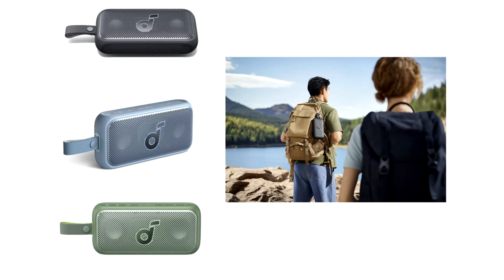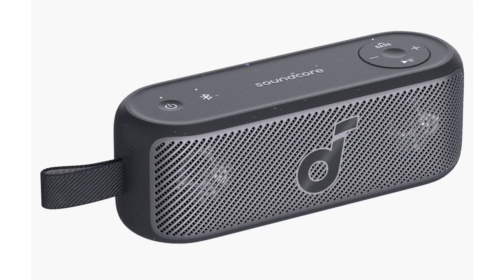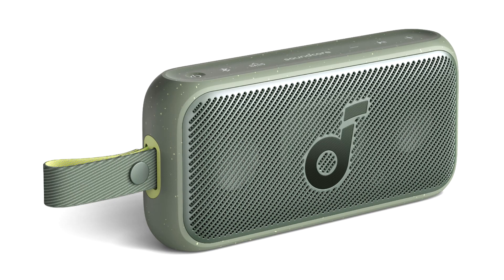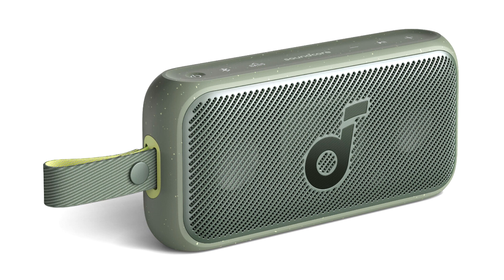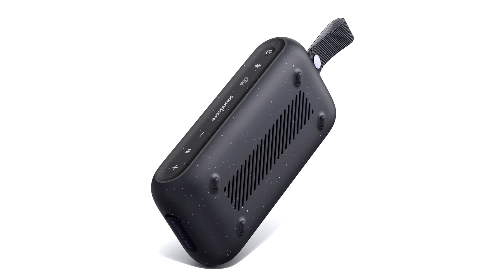soundcore Announces the Motion 100 and Motion 300 Portable Bluetooth Speakers for Outdoors Use